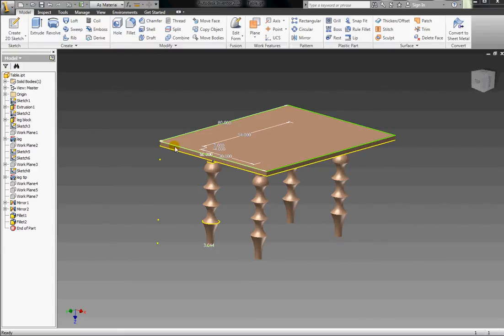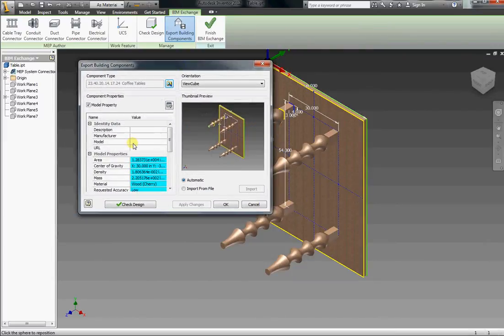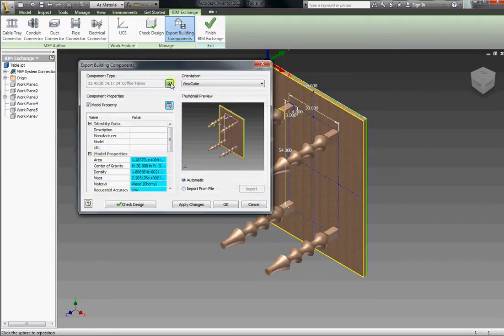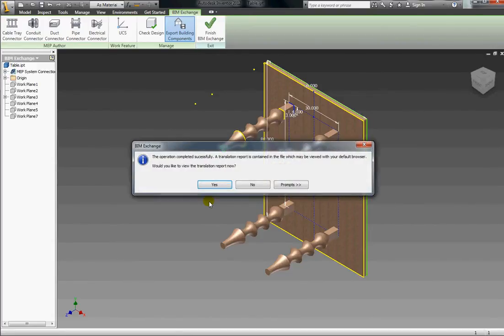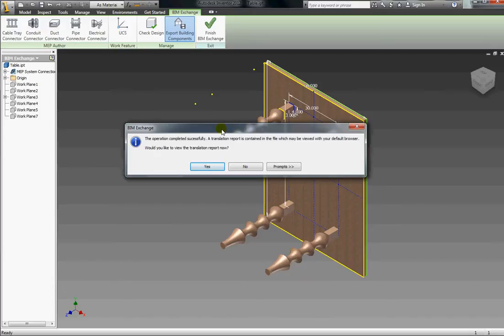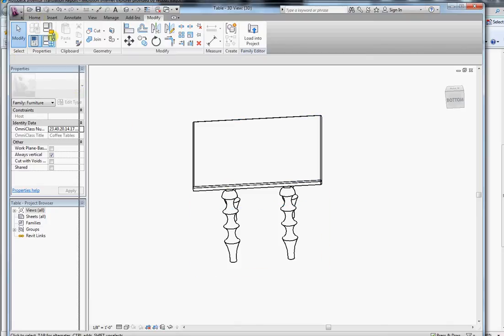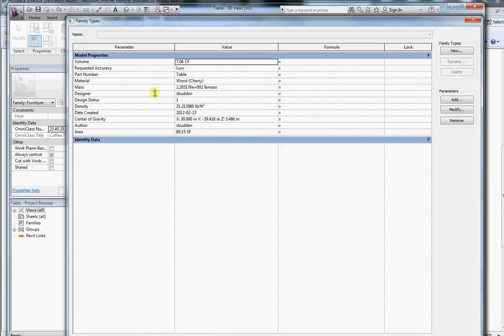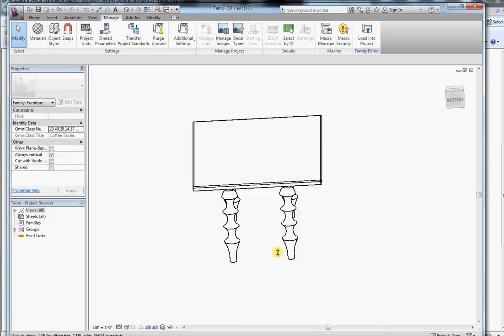Inventor Part to Revit Family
How to share Inventor part using ADSK file format